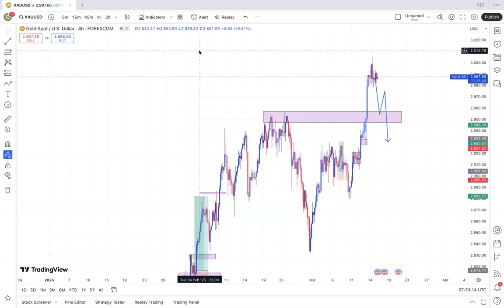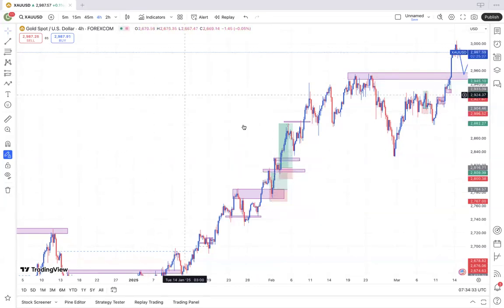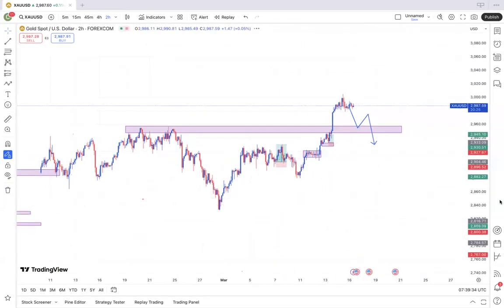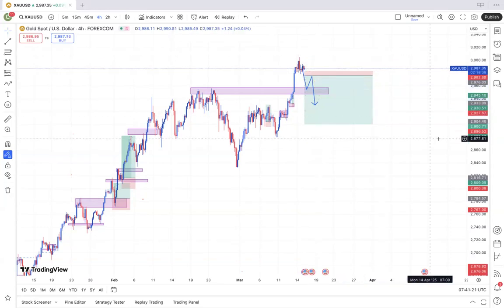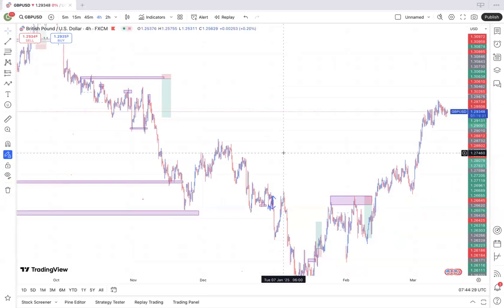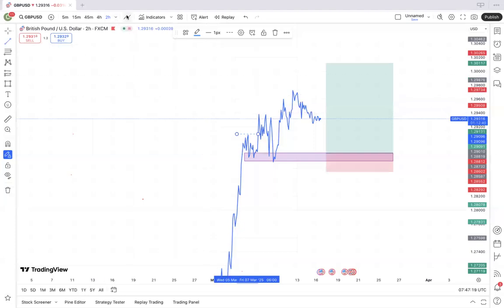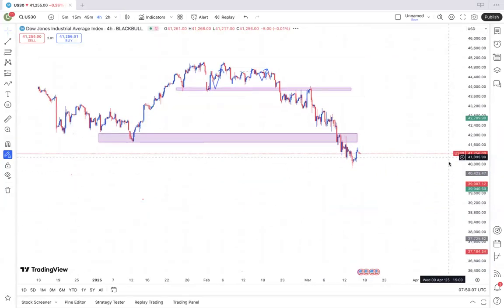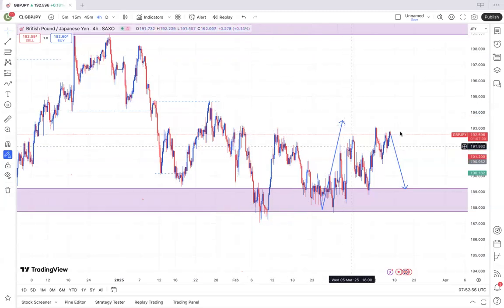HOW TO TRADE $XAUUSD FOR PROFITS THIS WEEK|MONDAY LIVE SESSION 17th March 2025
Join us every Monday to learn about the forex market and our weekly outlook and how you can stay profitable.